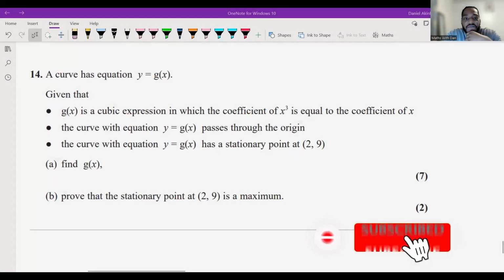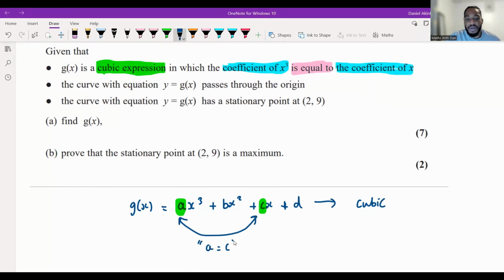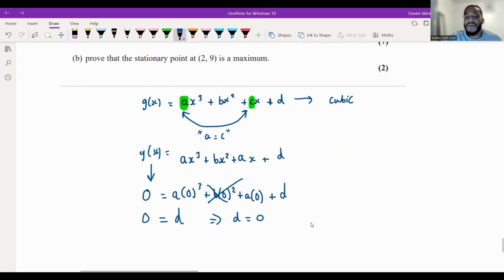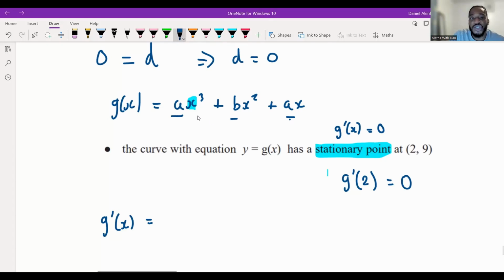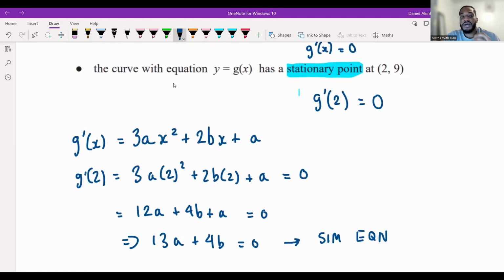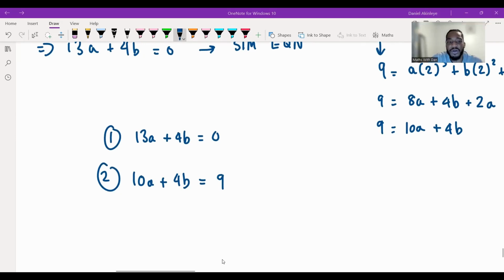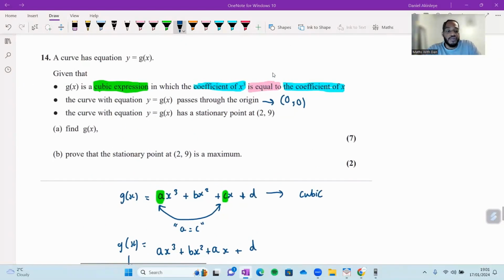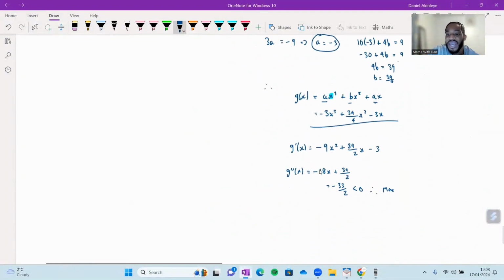A Level Maths | Stationary Points | A Level Maths Paper 1 - October 2020 | 8MA0 | MathsWithDan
Finding a stationary point and proving it's a maximum! This clip was taken from one of my A Level Maths online group classes. We were going through stationary points and determining their nature. This question was taken from the Edexcel AS Level Maths Paper 1 - October 2020 series.

I will be running online classes for A Level students for the entirety of the 23/24 academic year. Find more information on the classes here: